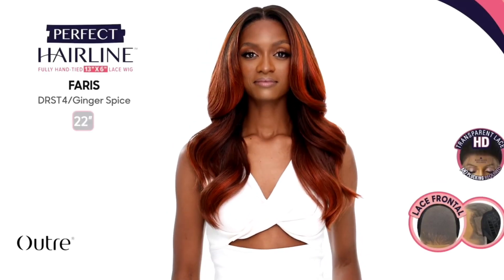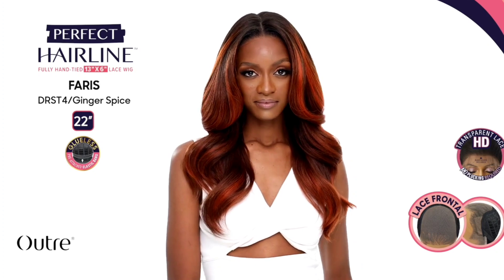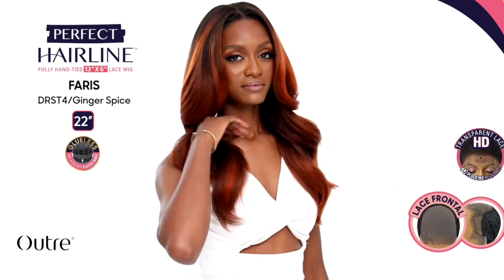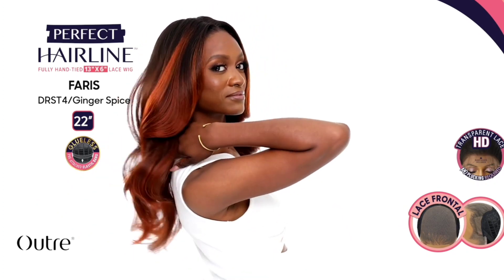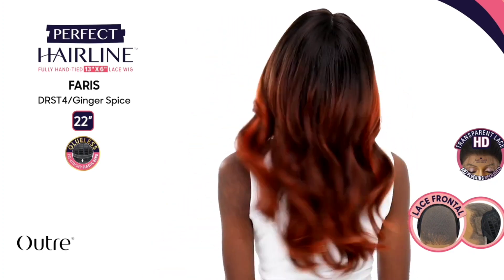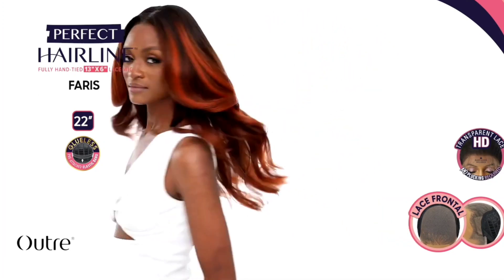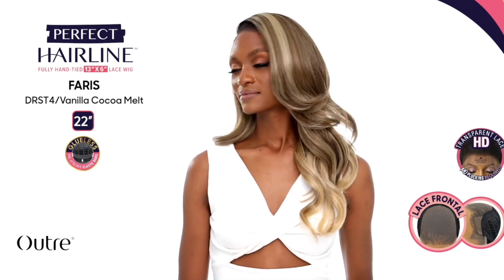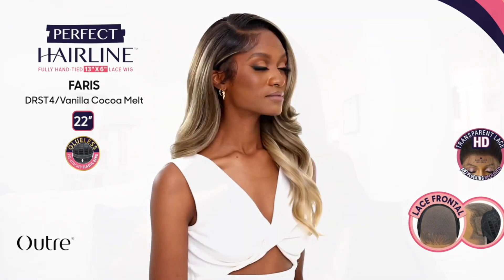OH THIS ONE IS 🤌🏾. OUTRE 13X6 PERFECT HAIRLINE/FARIS!!!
WIG DESCRIPTION:

Outre Perfect Hairline Synthetic 13x6 Lace Frontal Wig - FARIS

COLOR SHOWN: DRST HAZELNUT MOCHA, DRST4/GINGER SPICE, DRST4/VANILLA COCOA MELT

MATERIAL: Synthetic
TYPE: Lace Frontal Wig
LENGTH: 22"
HEAT SAFE: Yes
DESCRIPTION:

Fully hand-tied 13" x 5" frontal
Ear-to-ear soft HD transparent lace
Natural baby hairs
Comes with pre-attached elastic band
Pre-plucked hairline
Heat-styling friendly

RECENT UPLOADS:

ID BUY THESE WIGS OVER AGAIN!!

WIGS ID REVIEW OVER AND OVER AGAIN!!

NEW OUTRE DROPS OCT 2023!

Hello! Im Kharizma im a 46 year old content creator who loves hair and beauty!! JOIN THE KSQUAD!!!